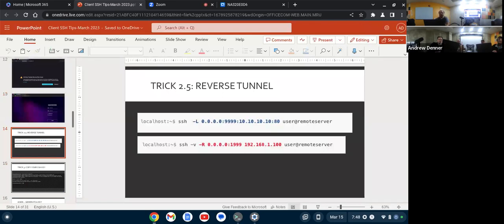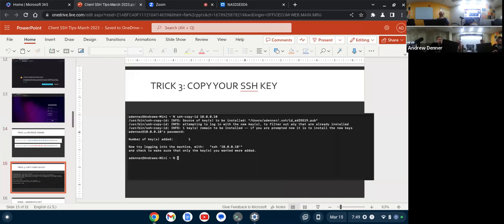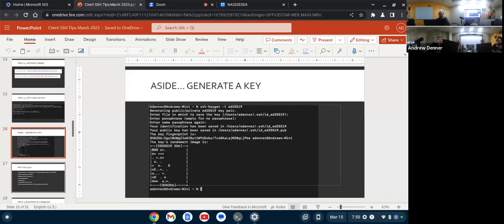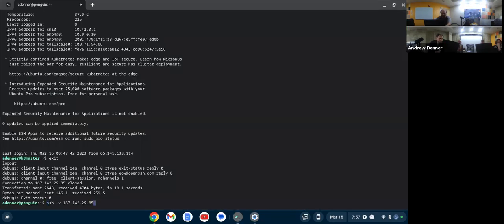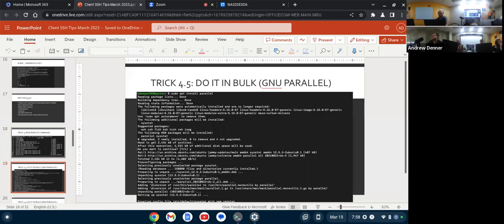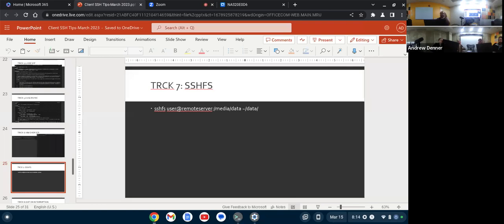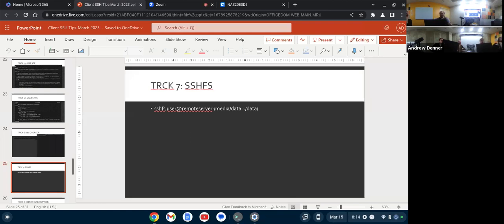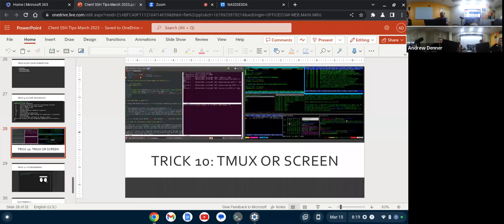CIALUG March 2023: SSH Client tricks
Andy presents his talk on SSH Client Side tricks to the Central Iowa Linux User's Group.